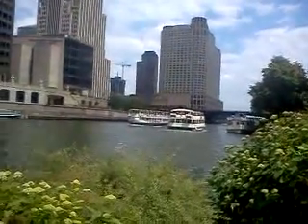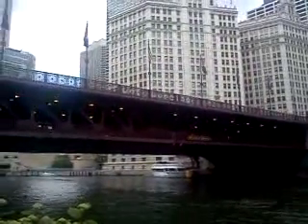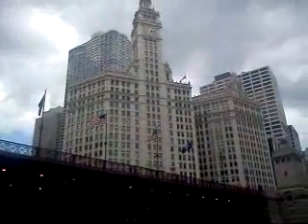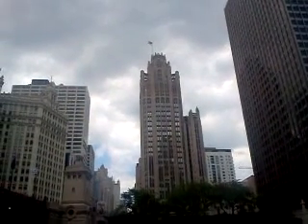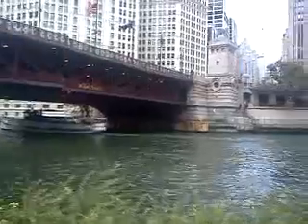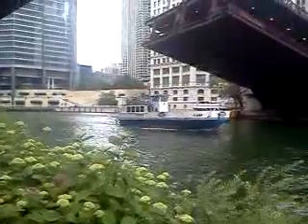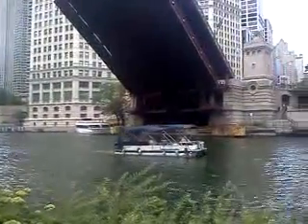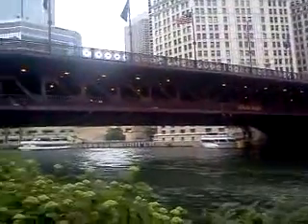A Writer In the City - Flotilla Day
Twice a year, once in Spring and once in Autumn, the City of Chicago allows sailboats to come through the Chicago River to Lake Michigan without lowering the masts of their sailboats.  Captains select one of only a few days and when you have your day, that's your day.  If the weather's off, it sucks to be you.  :)  I got to watch one of the bridges raising and lowering for a gaggle of boats.  Take a look!